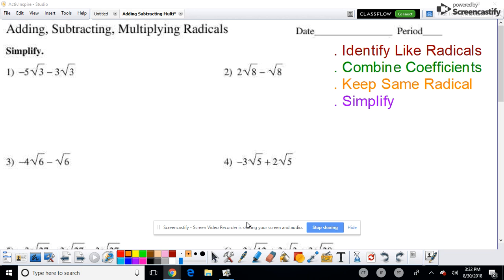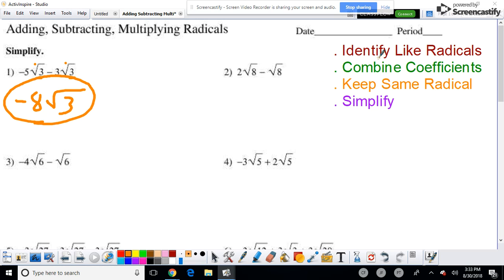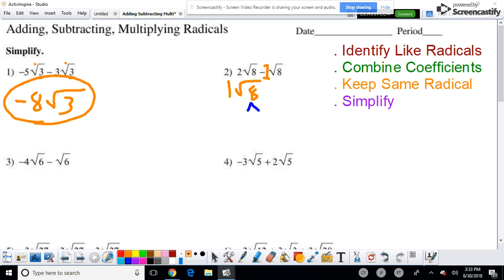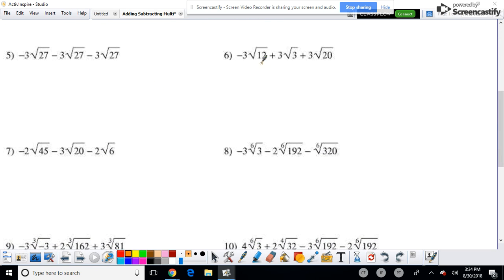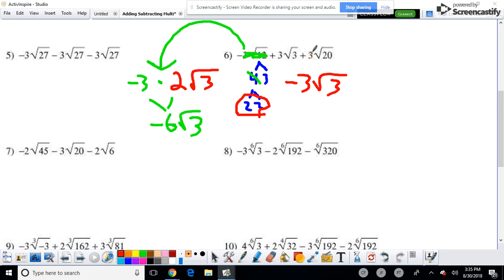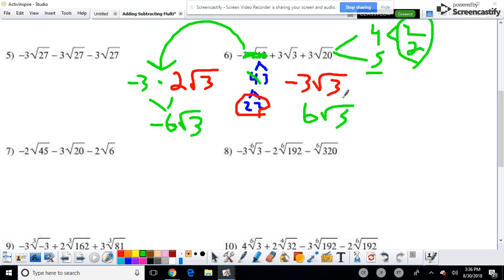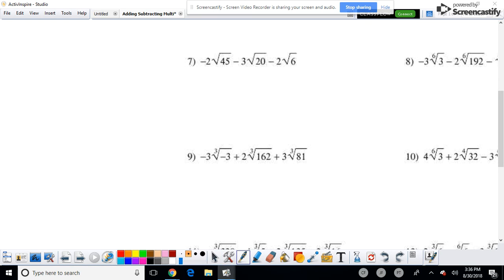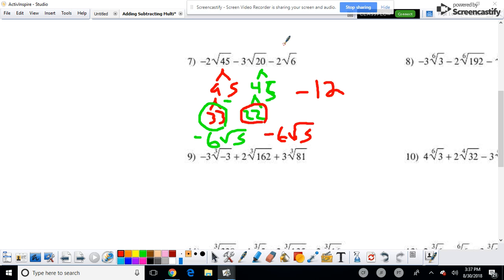Adding and Subtracting Radicals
This video shows how to add and subtract radicals when Like Radicals are given and when you have to simplify first.